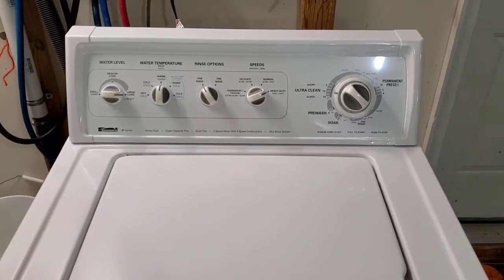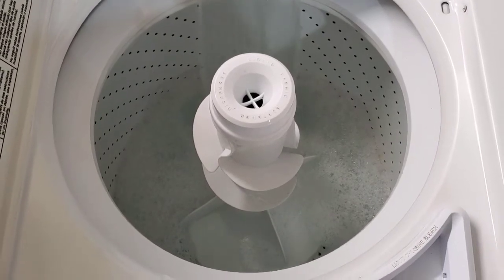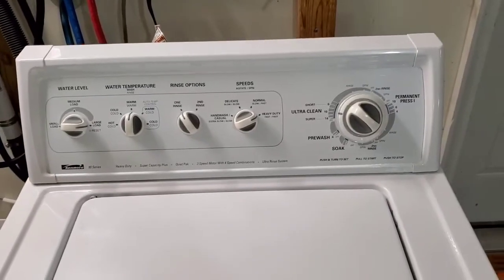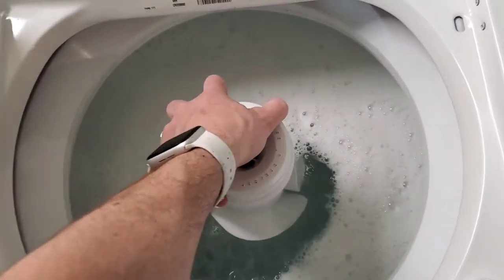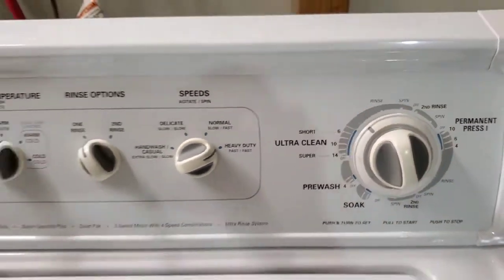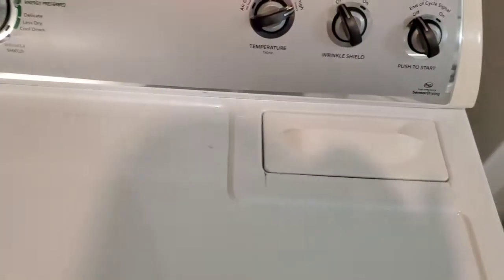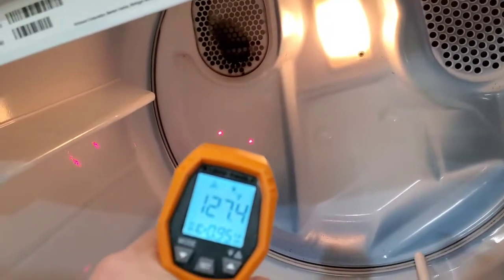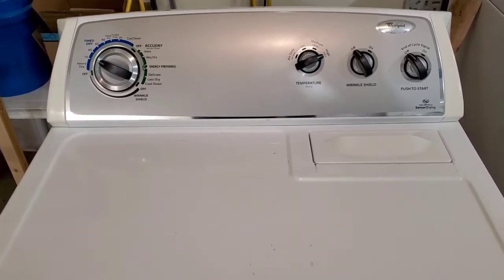Kenmore washer and Whirlpool electric dryer set